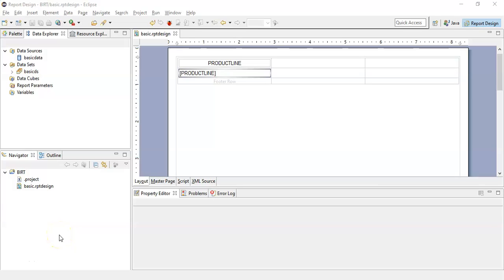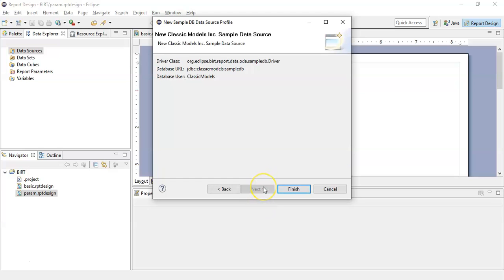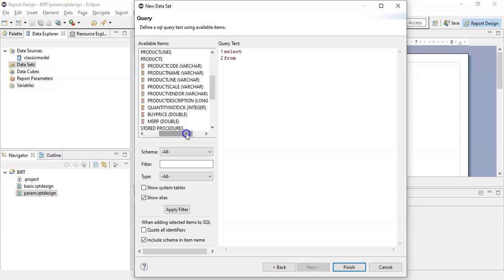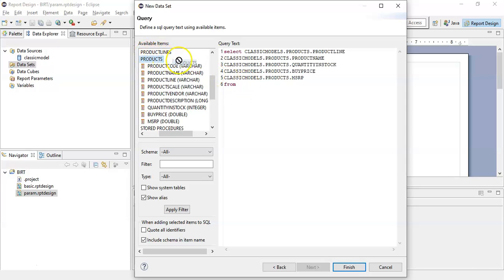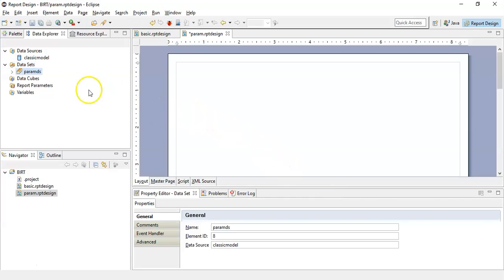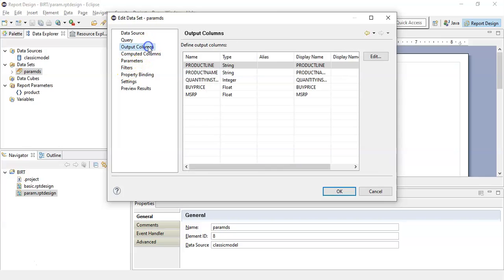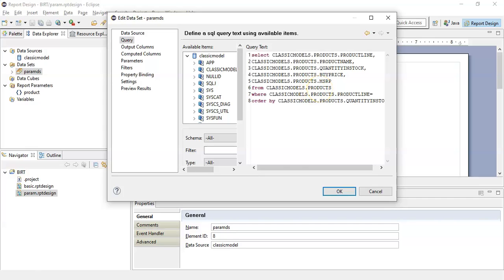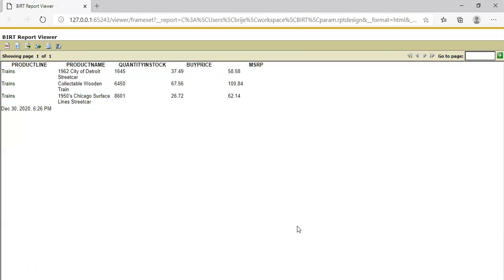BIRT How to create parameter report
BIRT- How to create a parameter report.

BIRT Parameters, BIRT Parameter groups, BIRT Cascading Parameters, BIRT Reporting